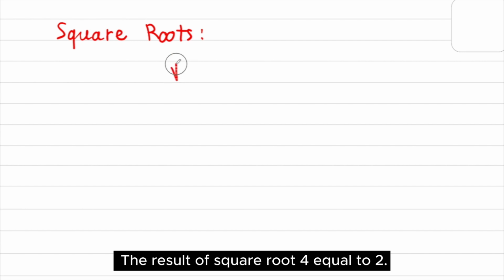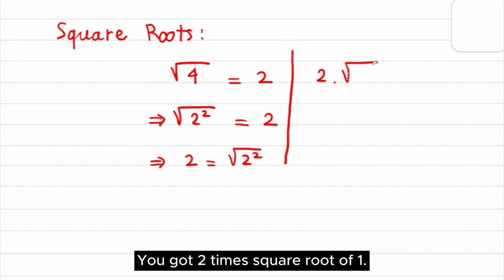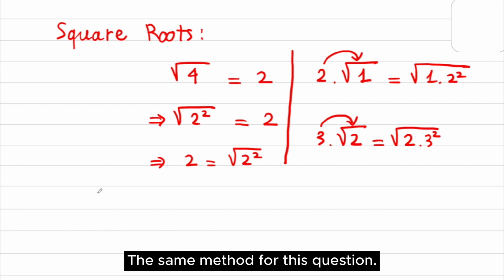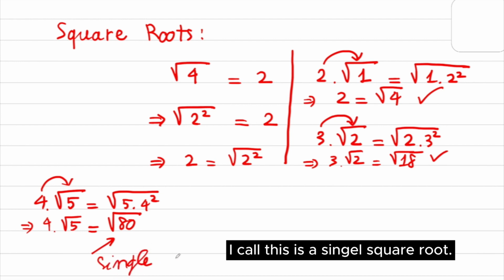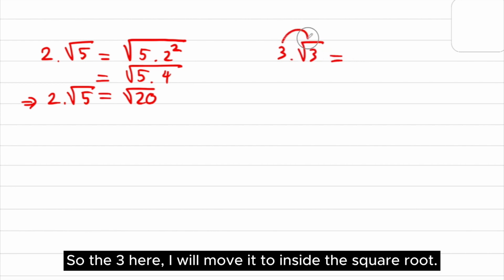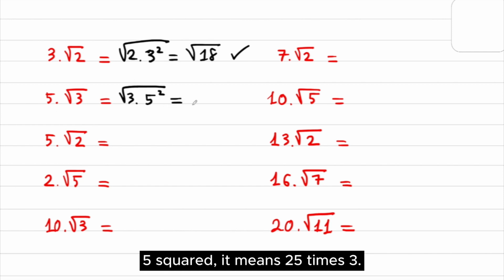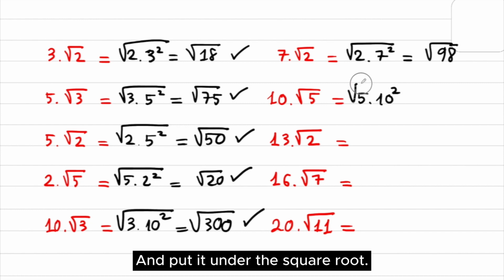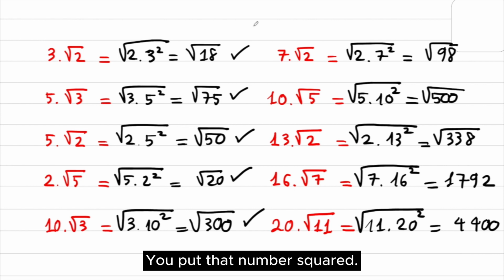Algebra 1 - Spuare Roots: Number Outside and Under Square Roots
Hello everyone, and welcome to the Brianmathx channel! Welcome to "Spuare Roots: Number Outside and Under Square Roots" where we delve into the fascinating world of square roots. Unlock the secrets of numbers both outside and under square roots as we demystify mathematical complexities. Join us for clear explanations, practical insights, and a journey through the captivating realm where squares and roots intersect.

Timeline:
00:16: Spuare Root
3:02: Exam